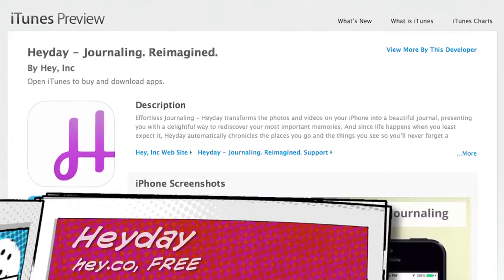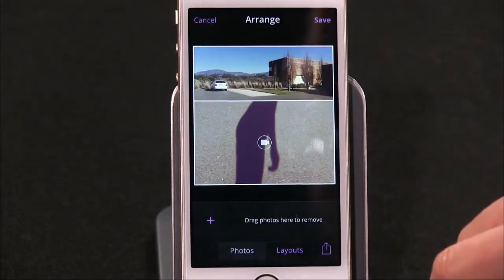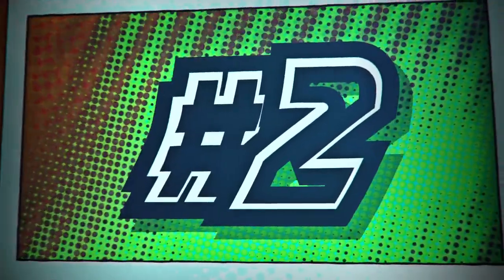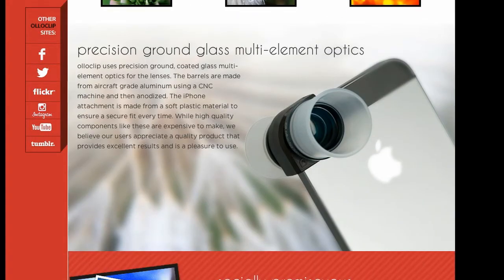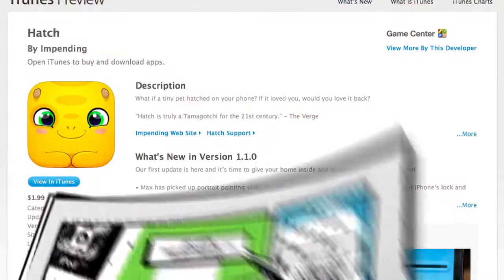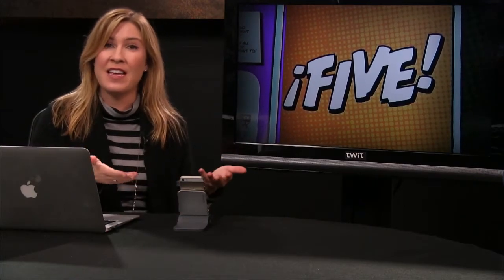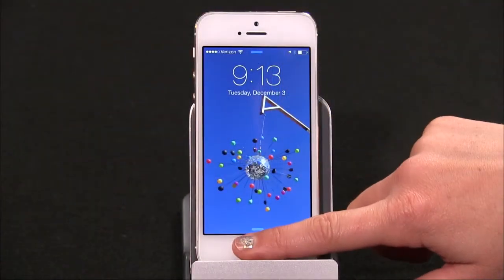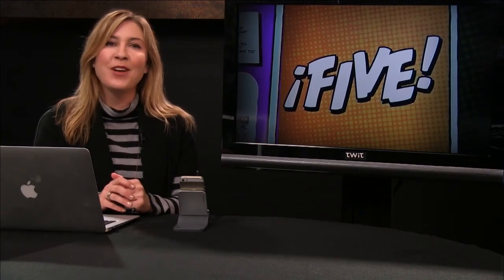iFive for the iPhone 69: Hatch, Heyday, Olloclip Macro 3-In-1 Lens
Hatch is your very own iPhone pet, Heyday is your new history journal, photo crop tricks, an Olloclip for your iPhone photographer, control your location history, and more!